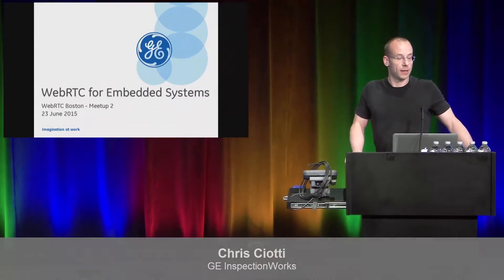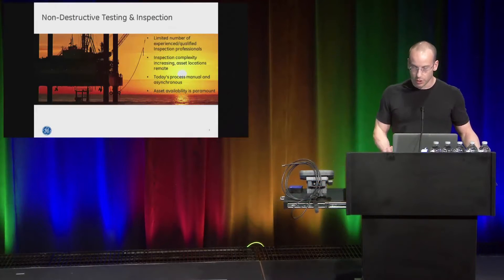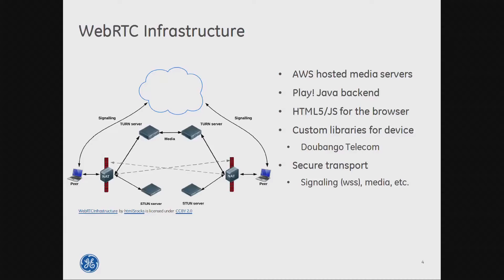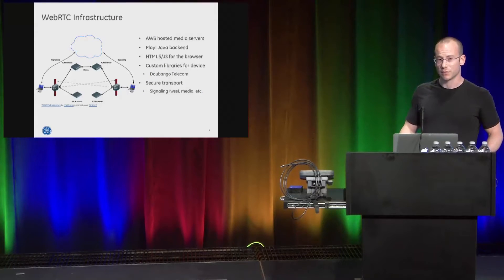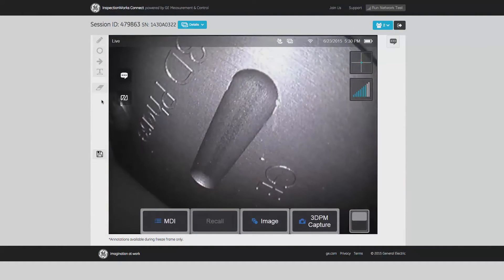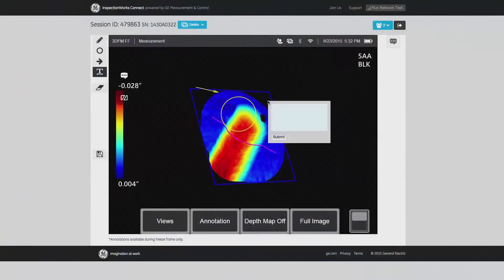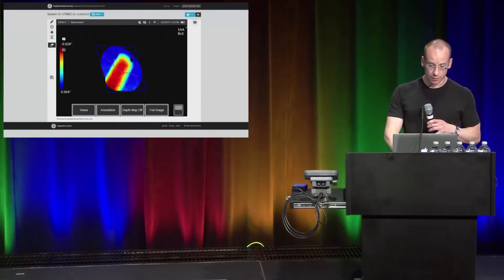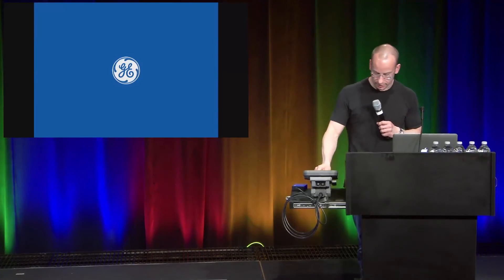WebRTC for Embedded Systems - Chris Ciotti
Chris Ciotti of GE InspectionWorks provides a walk-through of his application and architecture for embedding WebRTC into a handheld inspection device for remote diagnostics and coordination.